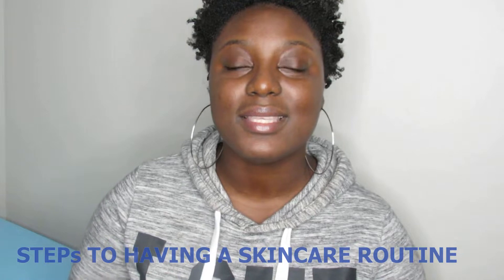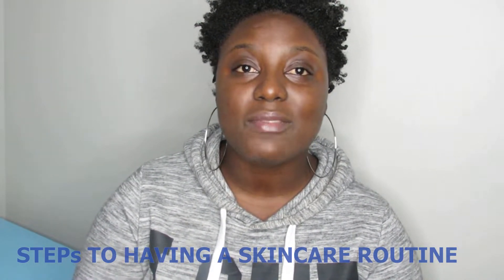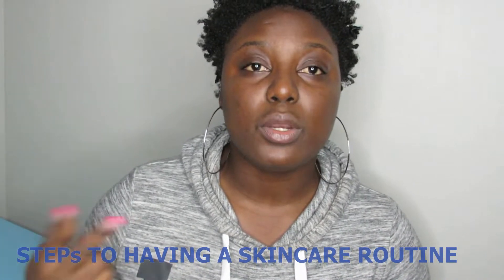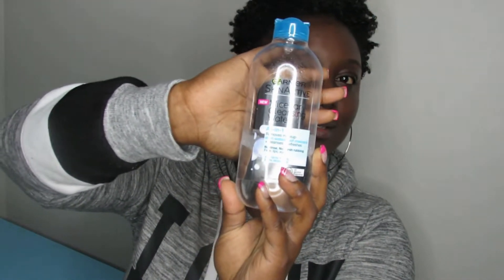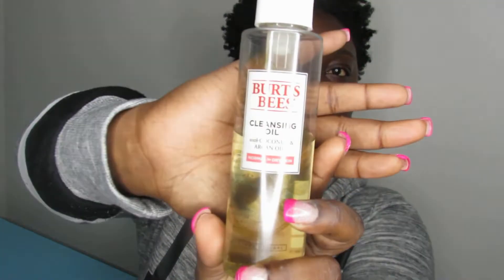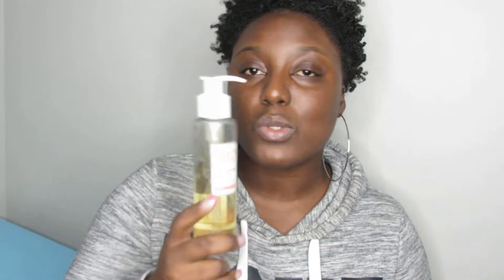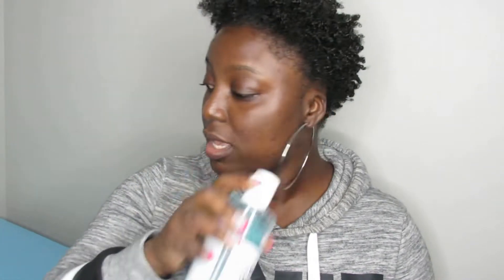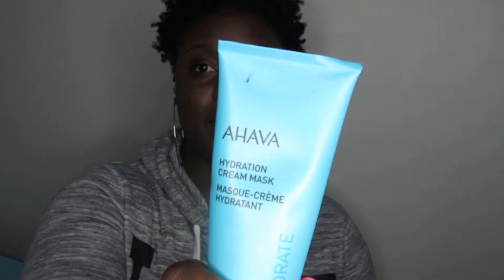SKINCARE BASICS| all you need to know before starting a skincare routine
Welcome back beauties , in this idea I go through my skincare routine and break it down into ALL YOU SHOULD KNOW WHEN STARTING A SKIN CARE ROUTINE  I gave you all ejected DO'S AND DONT'S , AND PRODUCT RECOMMENDATIONS . It took me years but finally I have a routine now can 100% it works.  If you have dry skin and hyperpigmentation l

PRODUCTS MENTIONED
precleanse
neutrogena wipes
cleansing oil
miscelar water
 cleansers

murad clarifying cleanser
toner
sea breeze toner

witch hazel

moisturizers
first aid

mielle faced lotion